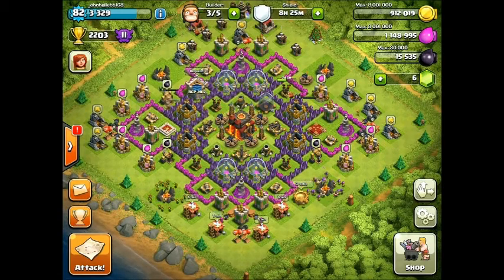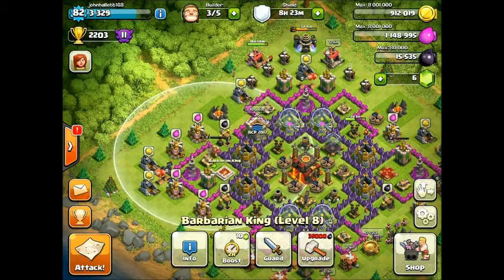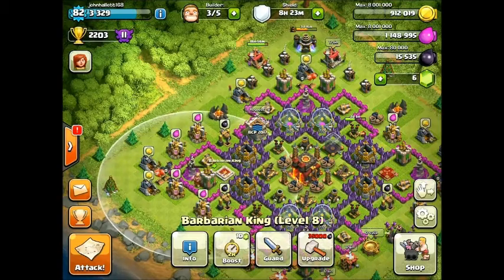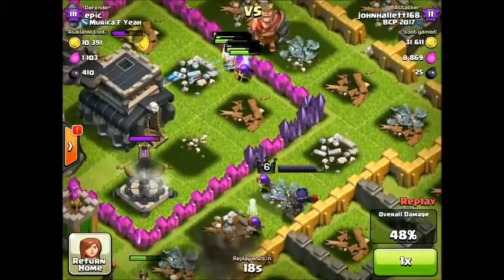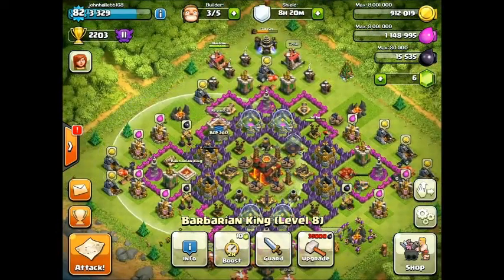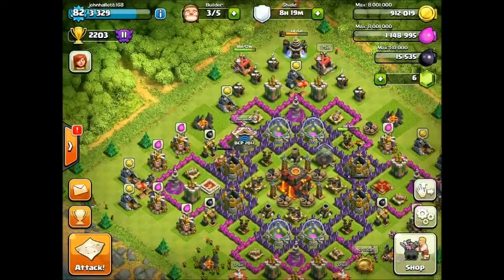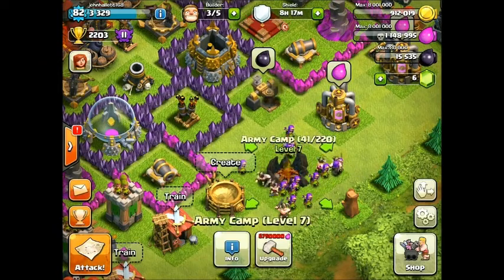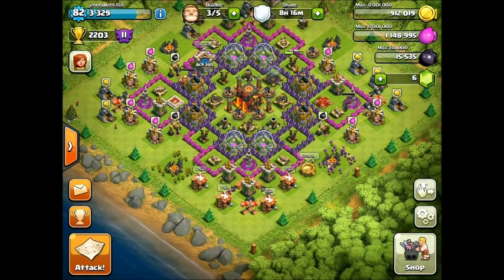Clash of Clans New Update Level 6 Minions King and Queen Powers Co Leader Gem Box and more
Hey guys!
The new clash of clans update is out! Its really cool and I go over all of the details in this video.